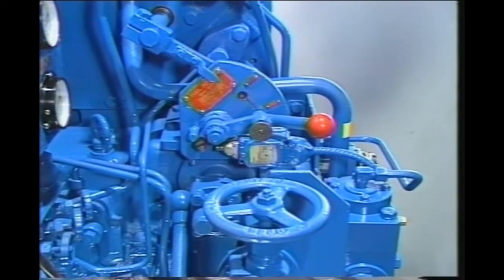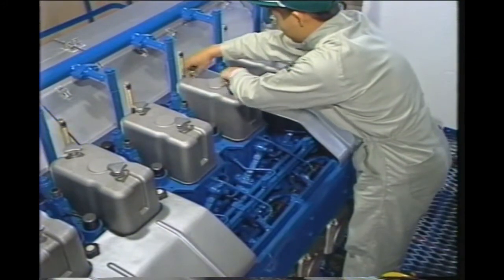01 Cyl Head Preparation (DAIHATSU)